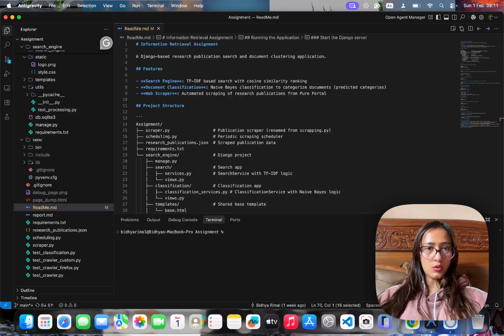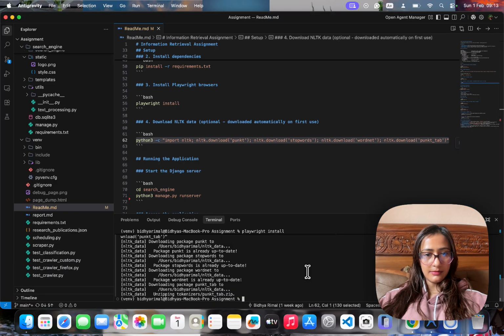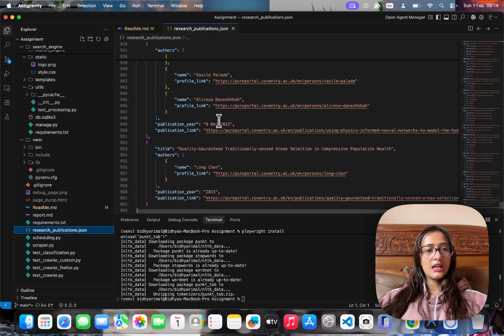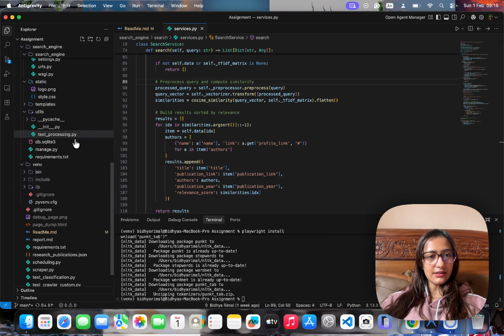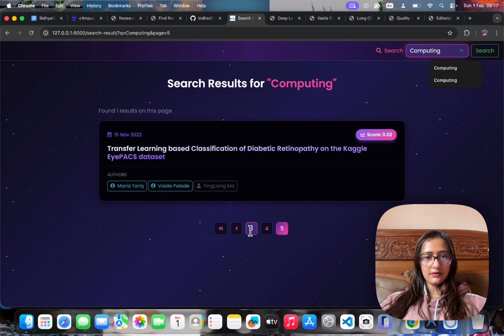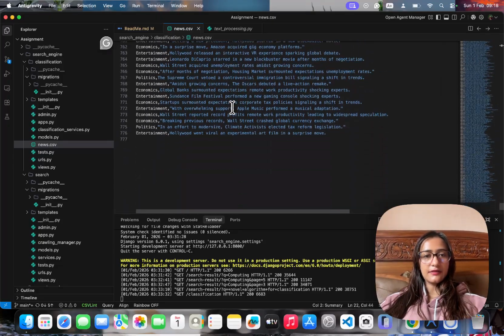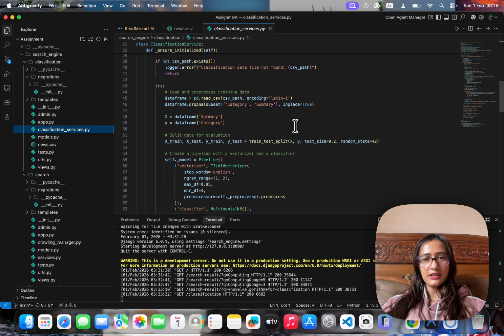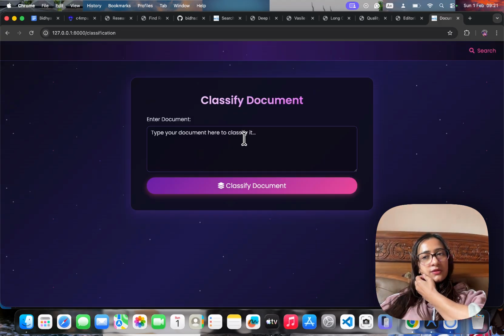IR Project Demo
A Django-based research publication search and document clustering application.